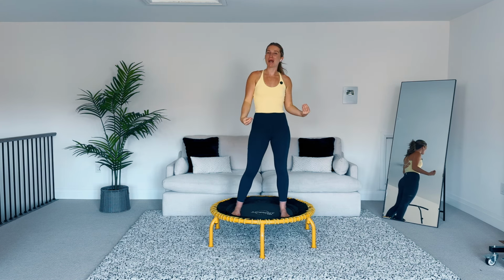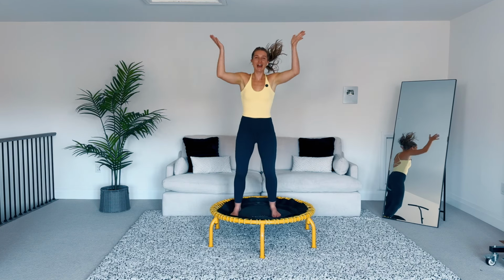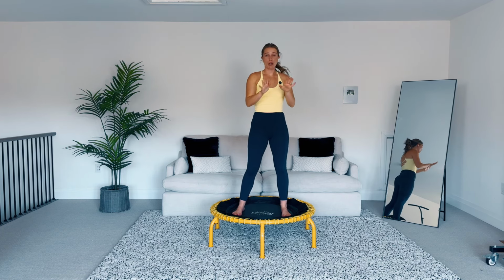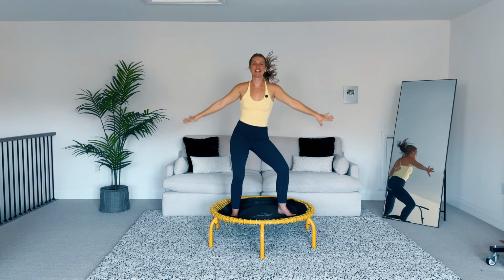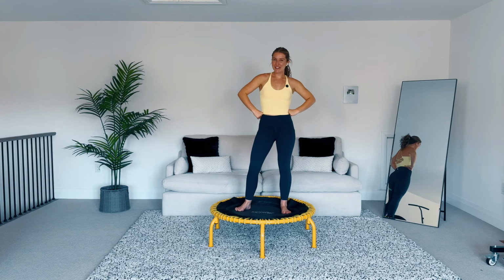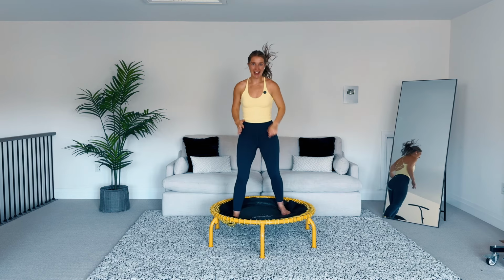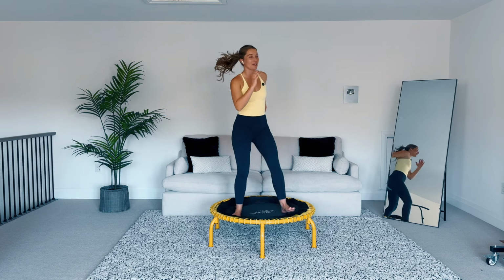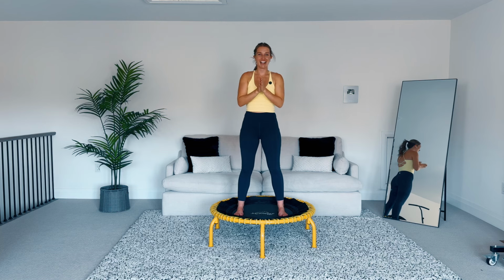20-Minute Beginner Mini Trampoline Workout | Low-Impact Rebounder Routine with Jump&Jacked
Welcome to Jump&Jacked! I'm Sydney, and today I'm excited to share a fun and beginner-friendly 20-minute mini trampoline workout. This low-impact rebounder routine is perfect for anyone who just got their mini trampoline and is looking for an easy and enjoyable way to get started.

In this video, we'll go through a series of simple yet effective exercises designed to get your heart rate up and bring joy to your movement. Whether you're new to rebounding or just looking for a quick and gentle workout, this session is perfect for you. This workout includes instructor guidance so that I can walk you through proper form to set you up for a safe and successful rebounding journey.

Benefits of This Workout:
- Low-impact, easy on the joints
- Great for beginners
- Boosts cardiovascular health
- Fun and energizing

✨ Looking for more FUN mini trampoline workouts? Dive into the world of bounce with the Jump&Jacked app! With over 300 rebounding and strength workouts, you'll never run out of ways to sweat and smile.

🛍️ Don't have a rebounder yet?

📱Keep in touch and stay connected by following me on the platforms listed below and don't forget to share your workout videos and post-workout selfies with me on TikTok, YouTube, or Instagram by tagging me @jumpnjacked!